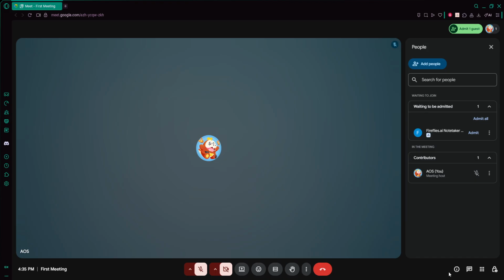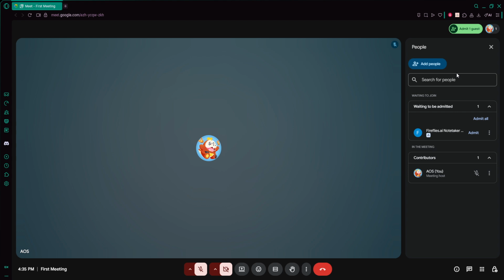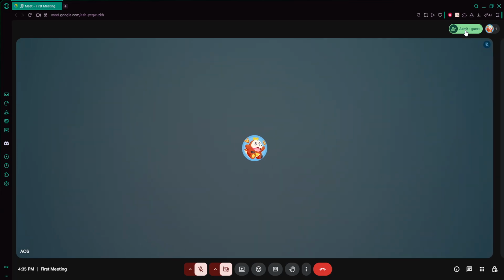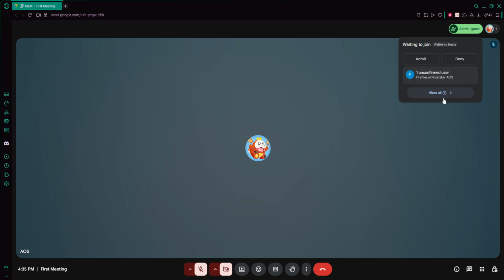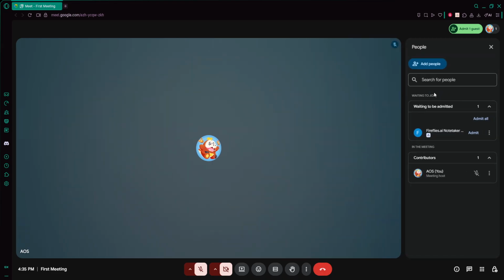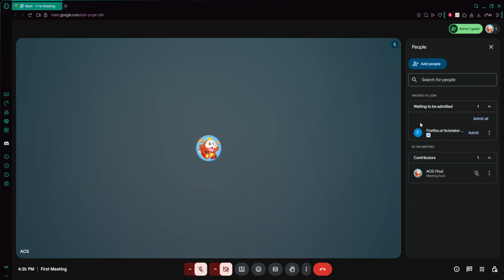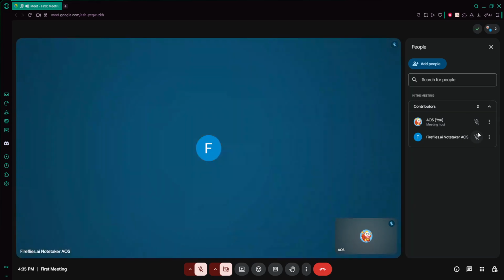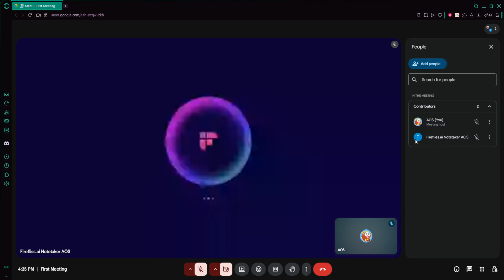How To Let Someone In Waiting Room Google Meet (Full Guide)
In this video, we will guide you through the steps of managing your Google Meet waiting room effectively. Understanding how to let someone in from the waiting room is crucial for seamless virtual meetings, ensuring your sessions run smoothly without interruptions.

You will learn how to identify participants in the waiting room, how to admit them, and best practices for managing your meetings. Whether you're hosting a professional call or a casual catch-up, mastering these techniques will enhance your experience. Watch till the end to gain full insights!